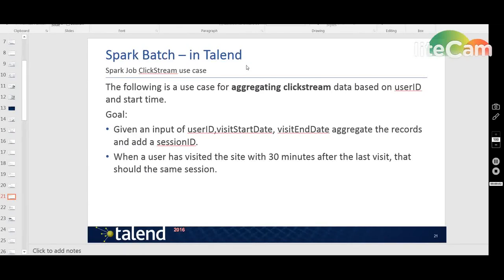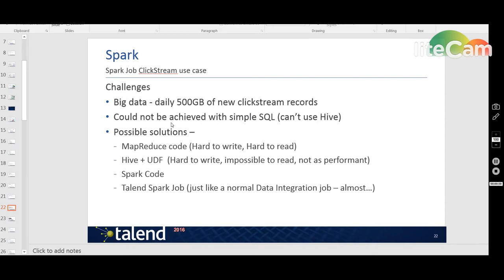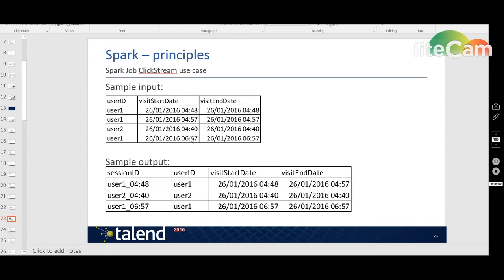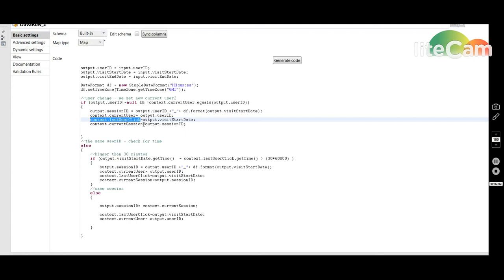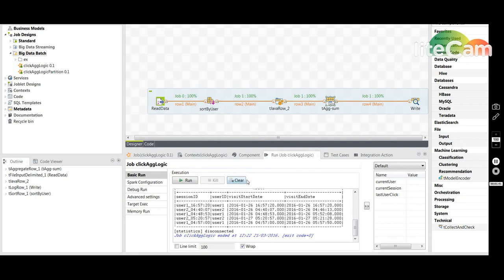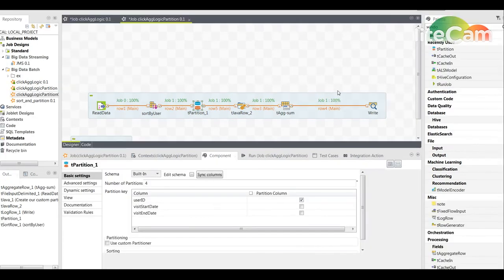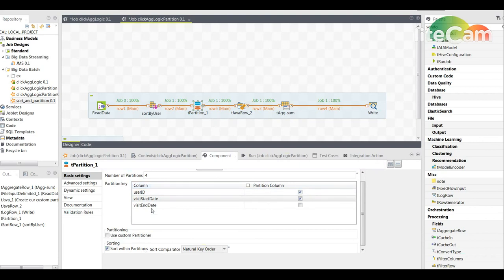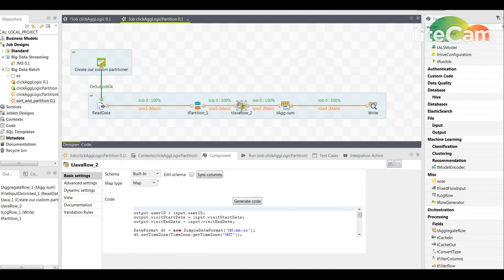Spark ClickStream with Talend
In this video we show how to aggregate clickStream data using Apache Spark distributed computing with Talend
Using tPartition.
We deal with Spark topics such as partitioning and sorting.  We dive into all these problems and break them down one by one.